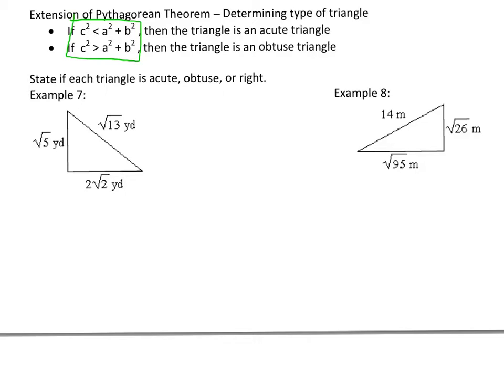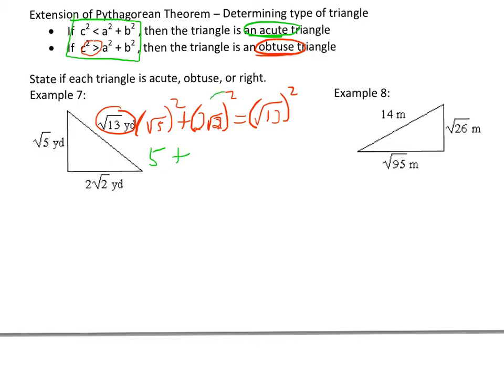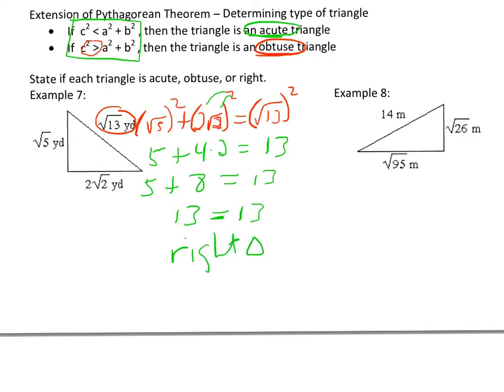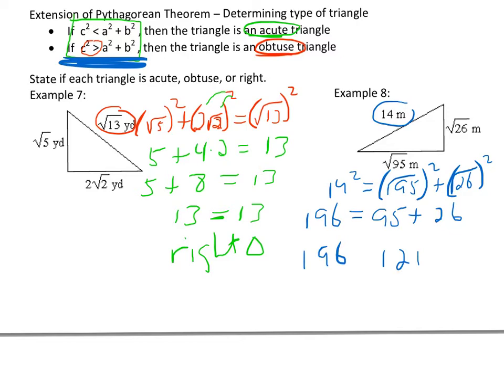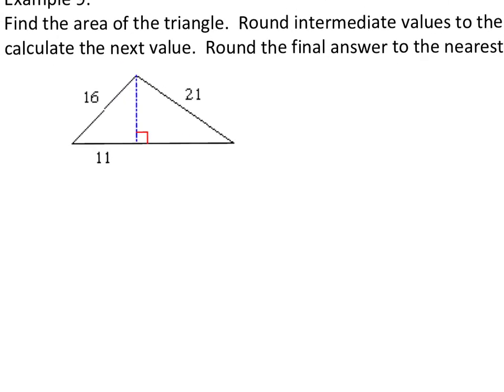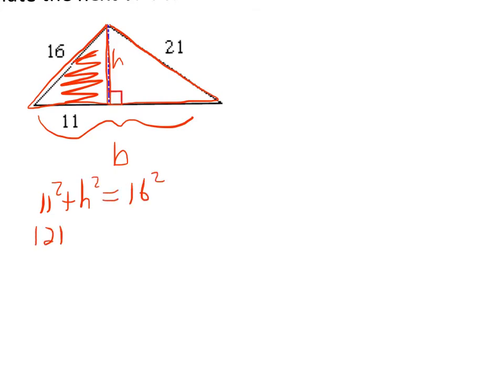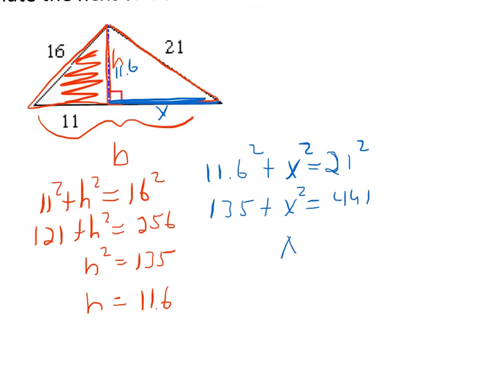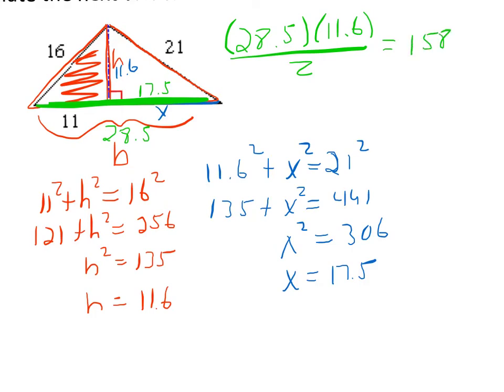L10 4 Video Part 3